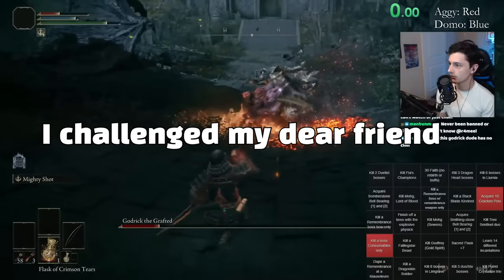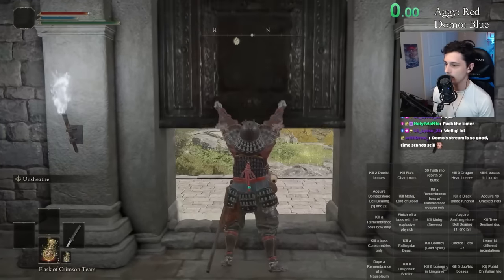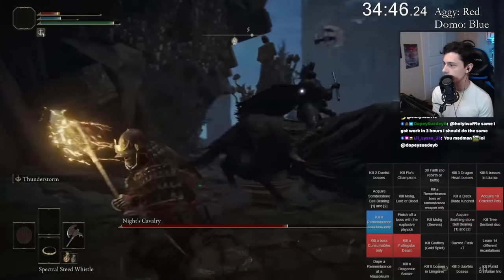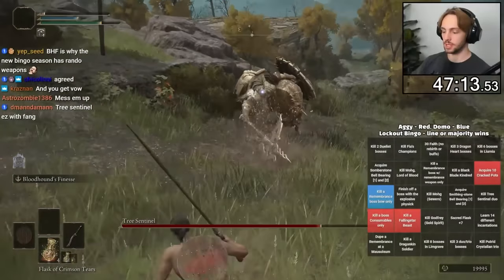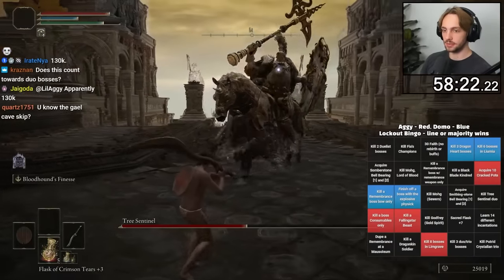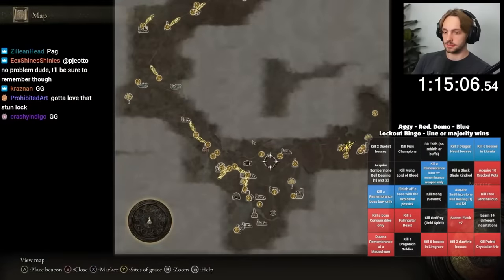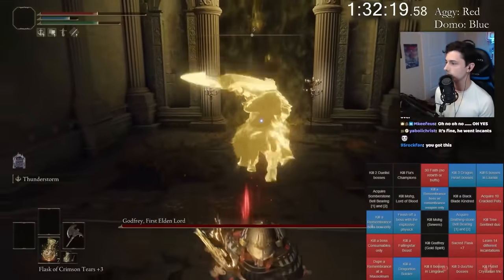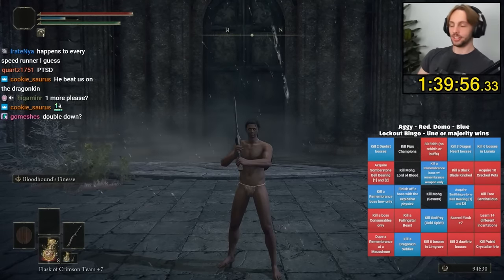Racing Elden Ring but the objective is COMPLETELY RANDOM